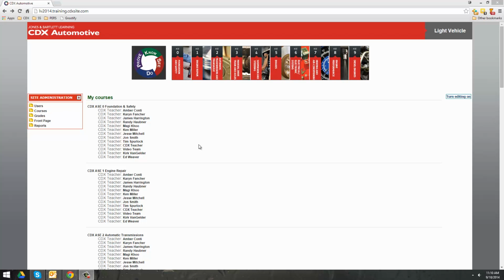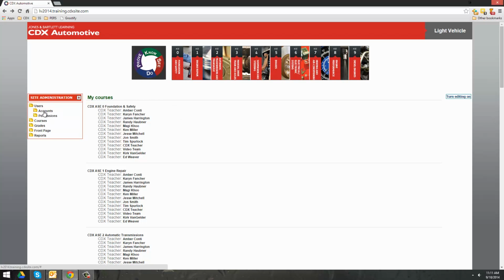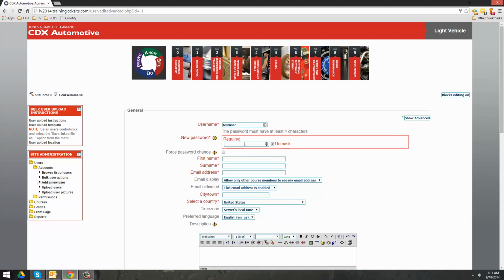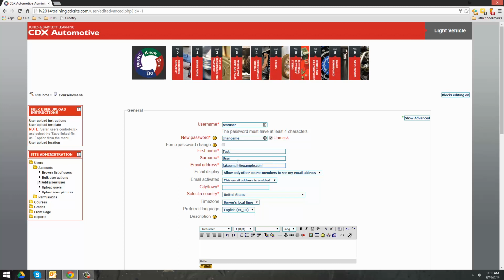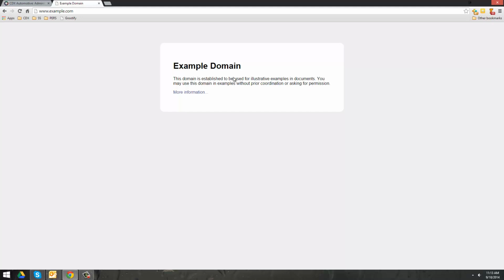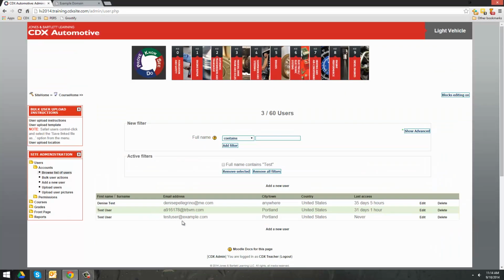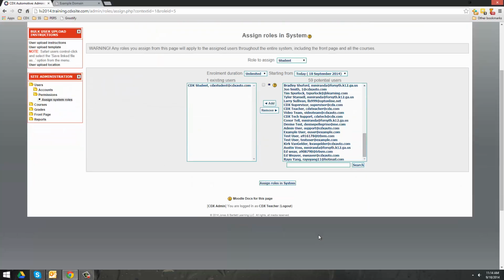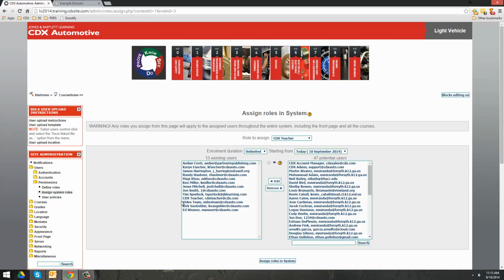CDX User Manual | 2014 | Adding a Single Student or Teacher Account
For All CDX 2013 Products
For Secondary Schools